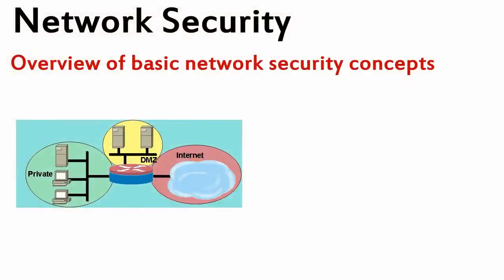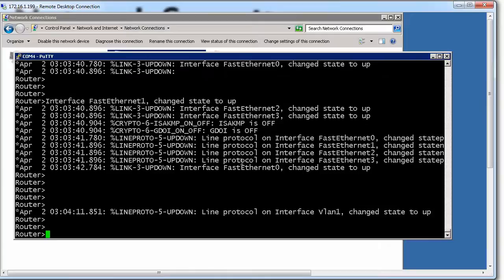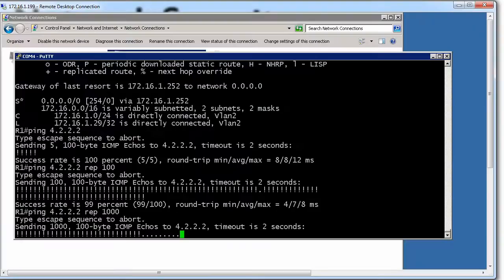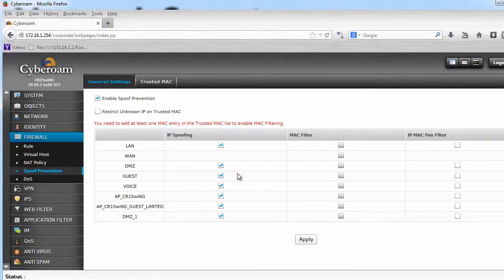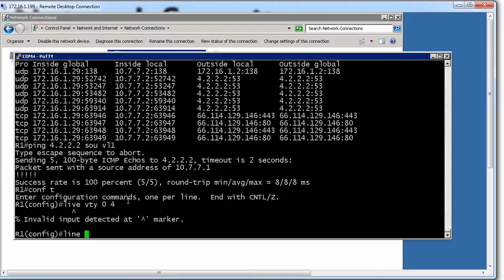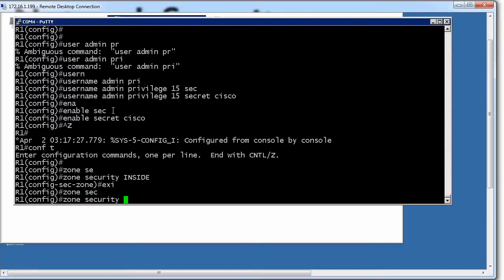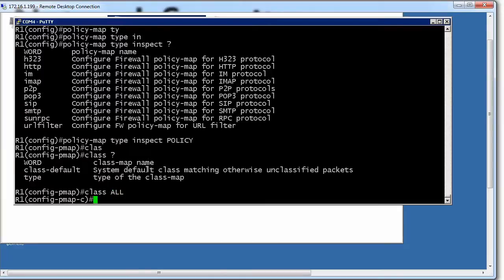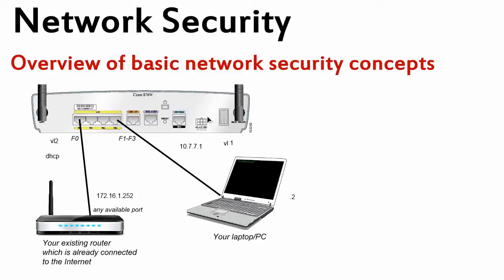Section 2 Lecture 6 BASIC ROUTER CONFIGURATION AND A ZONE BASED FIREWALL